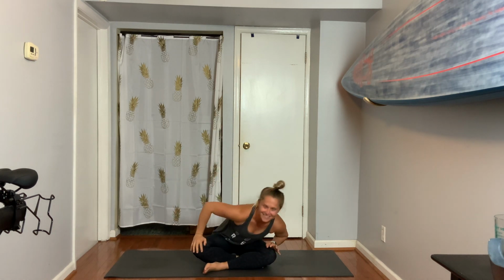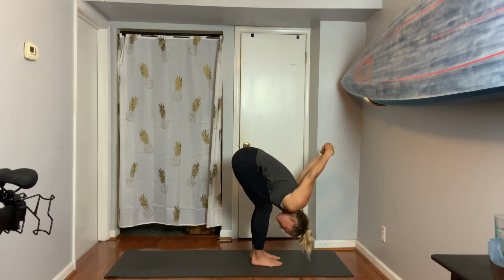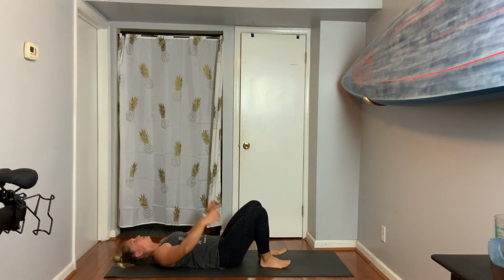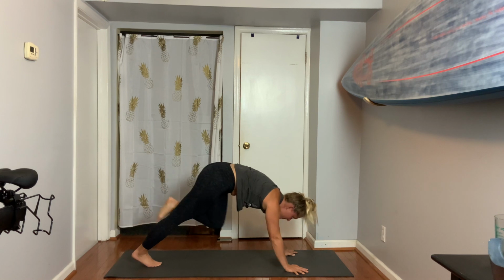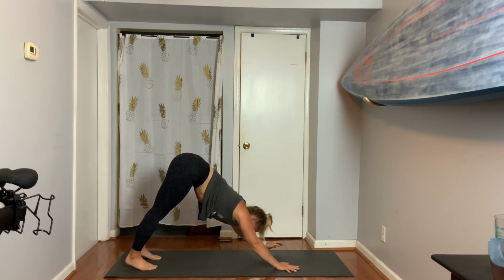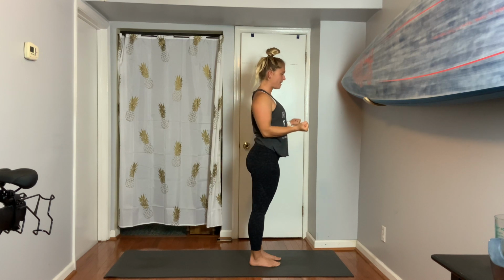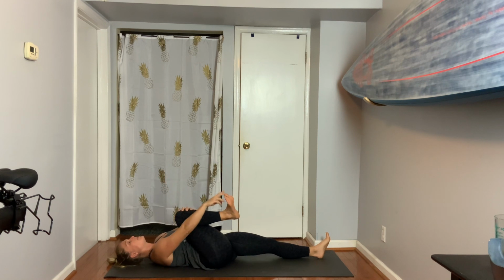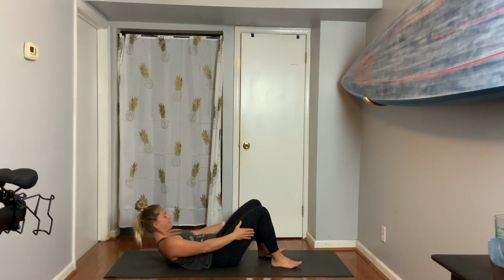All Levels - Core Yoga Flow